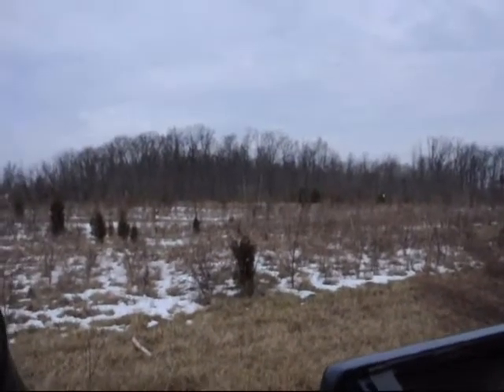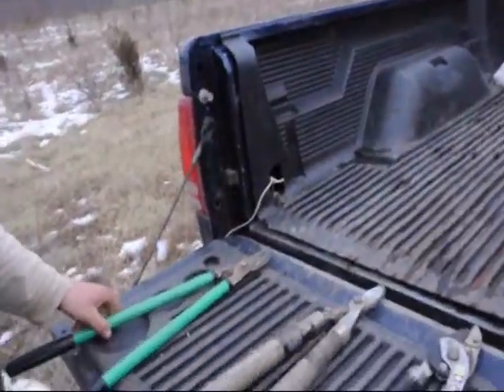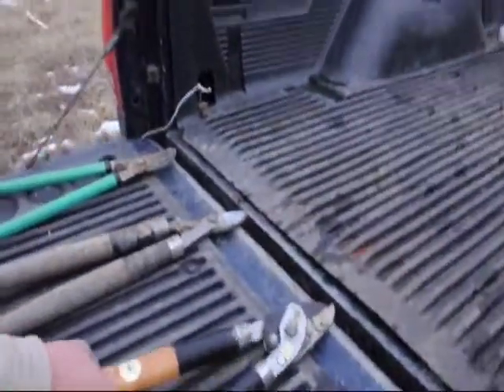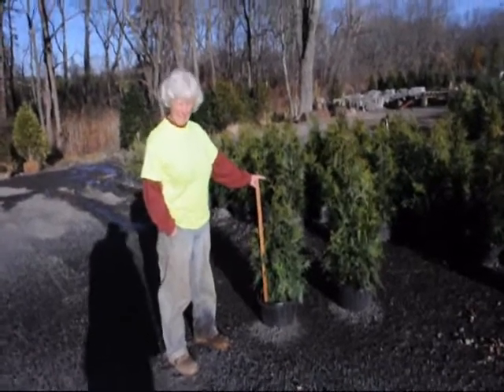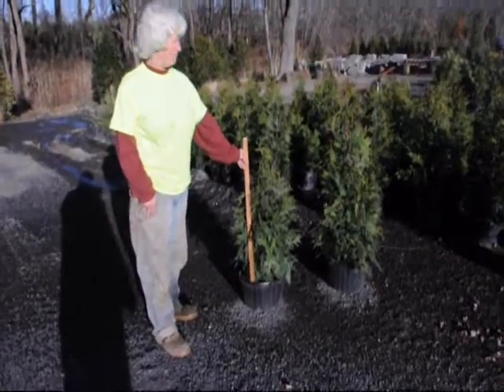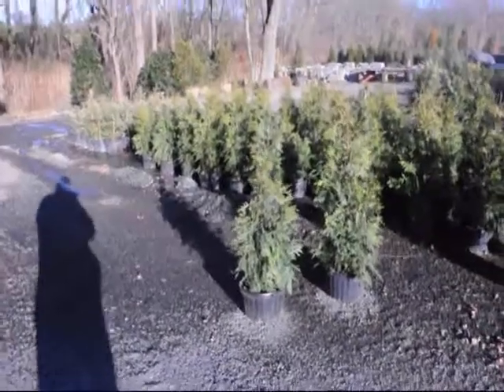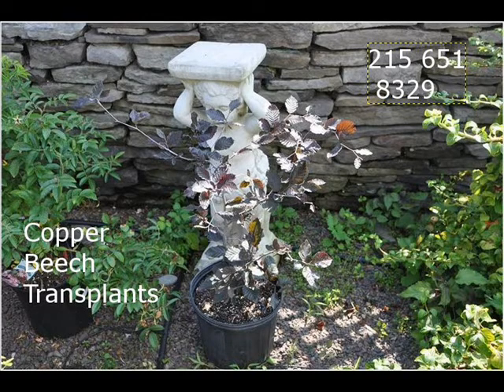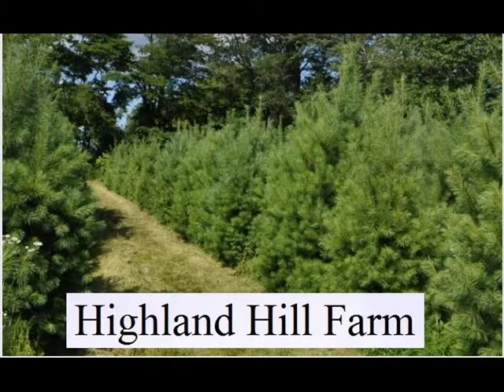Learn About Pruning 19801 Types of Pruners For Landscaping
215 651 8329 Amazon.com Bestsellers: The most popular items in Pruners, Loppers ...Fiskars 9154 PowerGear 31-1/2-Inch Bypass Lopper. 6. Fiskars 7936 PowerGear Pruner. 7. Felco F-6 Classic Pruner For Smaller Hands ...
- CachedAmazon.com: Pruners, Loppers & Shears: Pruners, Loppers, Hedge ...Online shopping for Pruners, Loppers & Shears from a great selection of ...
- Cached - SimilarShow more results from amazon.comPruners and Loppers - Arboriculture - Grounds Maintenance - Ben ...Pruners and Loppers - Arboriculture - Grounds Maintenance - Ben Meadows, When the Outdoors is Your Office- Your choice for quality, selection and service.
- CachedPruners & Loppers - Gardener's Supply CompanyGardener's Supply Pruners and Clippers | Shop pruners made by Fiskars and Felco. We have small hand pruners and others big enough for trees and shrubs.
› ... › Gardening › Gardening Tools - Cached - SimilarBarnel.com: Ratchet Pruners & Loppers from Barnel USA®Ratchet Pruners & Loppers Patented or Patent Pending ... Place pruner/lopper on the subject branch, as far into the jaw as possible.
- Cached - SimilarSharpening Pruners and Loppers - Martha Stewart Home and GardenSharp blades on pruners and loppers help to cut branches cleanly, allowing plants to heal more quickly. Seasonal cleanup and pruning take a toll on blades.
› ... › Home & Garden › Gardening - Cached - Similar